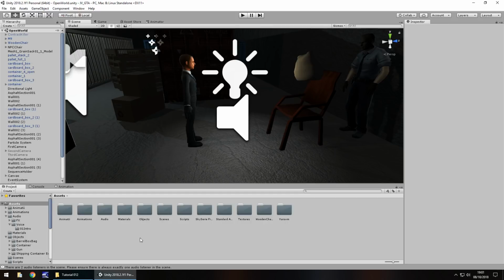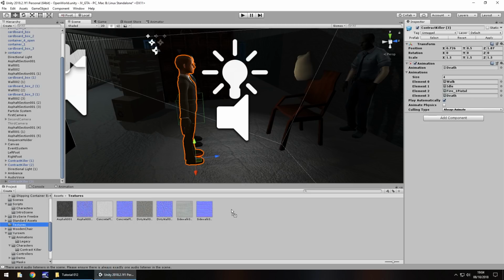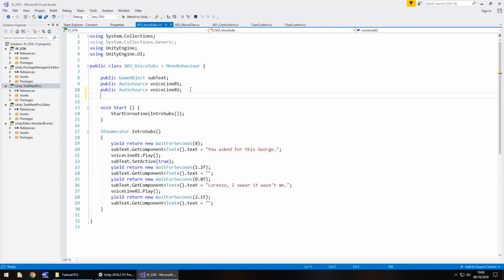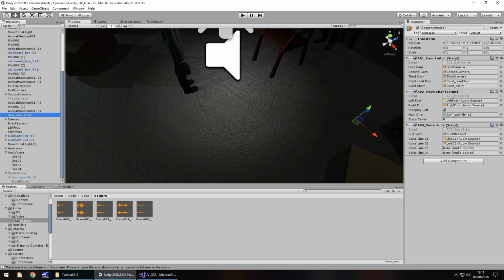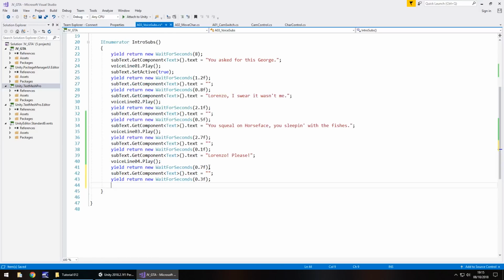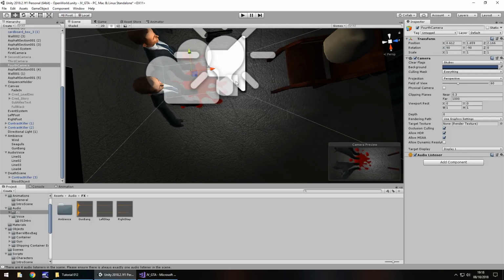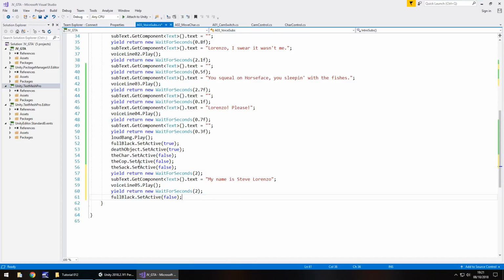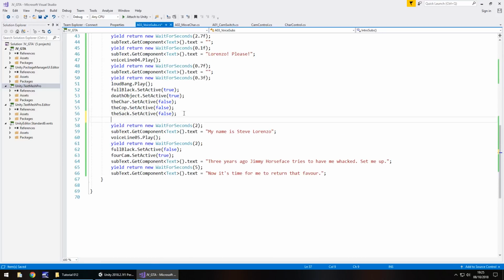HOW TO MAKE A GTA GAME FOR FREE UNITY TUTORIAL #012 - FINISHING SEQUENCE - GRAND THEFT AUTO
In this unity tutorial we cram in A LOT of stuff - animation coverage, more camera, more effects to bring our opening sequence to a close.

Who Is Jimmy Vegas?